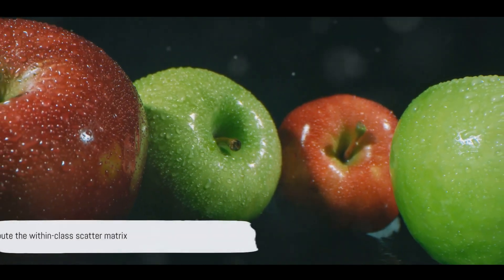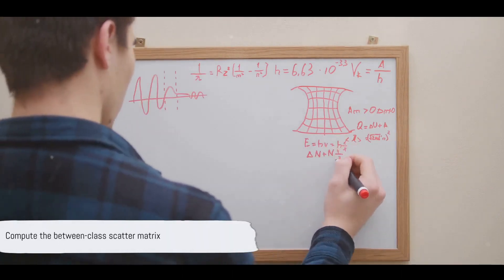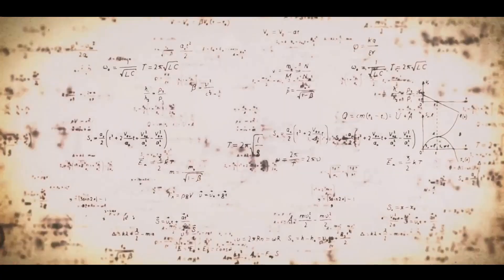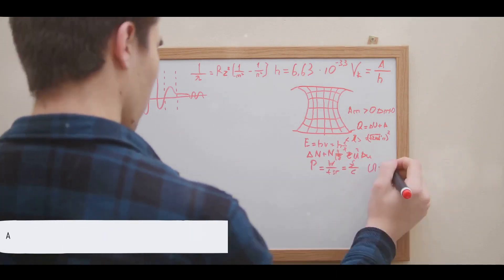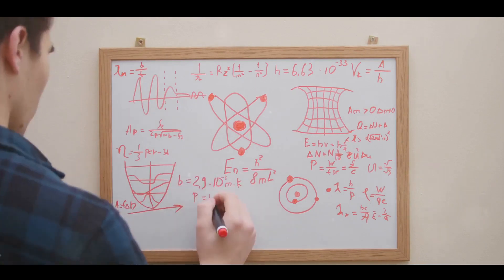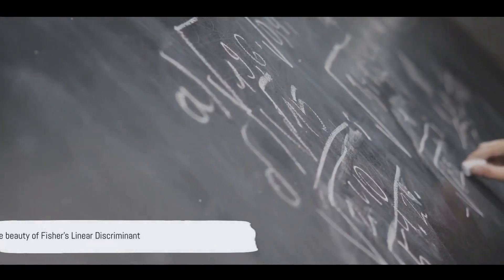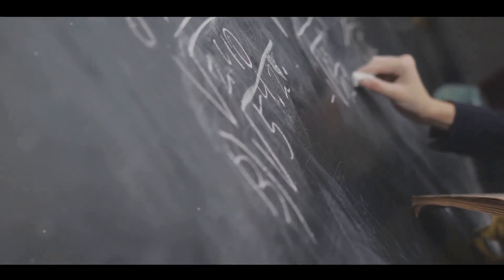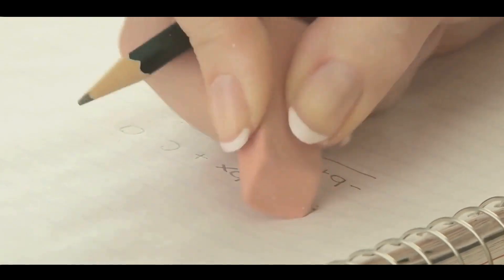What is Fisher's Linear Discriminant In Machine Learning?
Welcome to our comprehensive and insightful video, "Fisher's Linear Discriminant: A Deep Dive." This video aims to enlighten you about the concept of Fisher's Linear Discriminant, a powerful method used in statistics, pattern recognition and machine learning for finding a linear combination of features that separates or characterizes two or more classes of objects or events.
OUTLINE:
00:00:00 Introduction to Fisher's Linear Discriminant
00:00:31 Example of Fisher's Linear Discriminant
00:00:47 Compute the mean vectors
00:00:57 Compute the within-class scatter matrix
00:01:13 Compute the between-class scatter matrix
00:01:24 Compute the Fisher's Linear Discriminant
00:01:44 Applying Fisher's Linear Discriminant
00:01:53 Summary of Fisher's Linear Discriminant
00:02:25 The beauty of Fisher's Linear Discriminant
00:02:37 Conclusion
00:02:51 End Sting

In the introductory segment, we provide an overview of Fisher's Linear Discriminant, including its importance in the field of data science and machine learning. We lay a solid foundation for understanding this concept by highlighting its historical context, its creator - Ronald Fisher, and its primary purpose.

Next, we present a practical example of Fisher's Linear Discriminant. This real-world example will illustrate the technique in action, providing a concrete demonstration of its use in data classification tasks and helping to clarify the concept.

We then walk you through the process of computing the mean vectors, which is a crucial step in Fisher's Linear Discriminant. This section will help you understand how to calculate the average feature values for each class in your dataset.

Following this, we delve into the computation of the within-class scatter matrix, an integral part of the Fisher's Linear Discriminant technique. This matrix provides insight into the distribution of features within each class.

The subsequent step involves computing the between-class scatter matrix. This matrix reflects the separation between different classes in your dataset. Understanding this matrix is key to achieving optimal class separation.

We then guide you on how to compute Fisher's Linear Discriminant. This is the heart of the process, where the previous computations culminate into the discriminant that can best separate your classes.

In the segment on applying Fisher's Linear Discriminant, we show you how to use this technique on a dataset. We illustrate its implementation in popular programming languages such as Python and R, making this a valuable resource for budding and experienced data scientists alike.

We summarize the key points about Fisher's Linear Discriminant to ensure a solid understanding of the topic. This recap will reinforce what you've learned and highlight the most important takeaways.

In "The Beauty of Fisher's Linear Discriminant" section, we delve into the elegance and efficiency of this method. We discuss why it's beloved by statisticians and machine learning practitioners, and why it has stood the test of time.

To conclude, we wrap up with a thoughtful conclusion that ties together all the aspects of Fisher's Linear Discriminant discussed in the video. This comprehensive guide is perfect for anyone interested in data science, machine learning, or statistics.